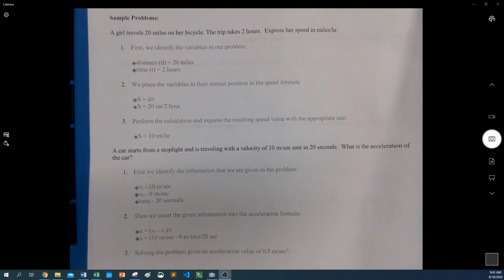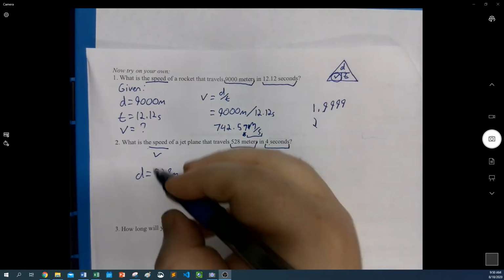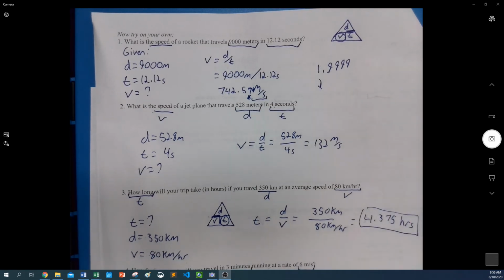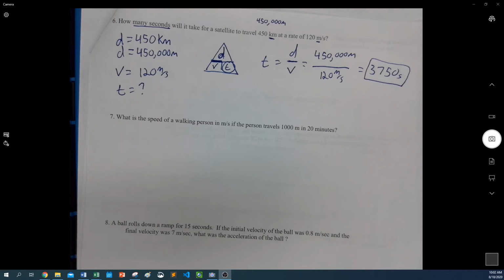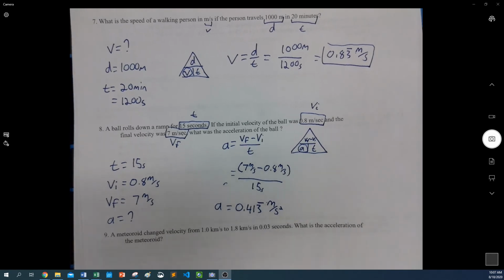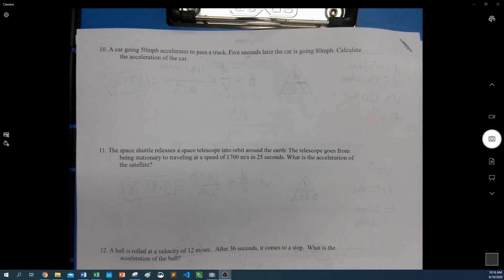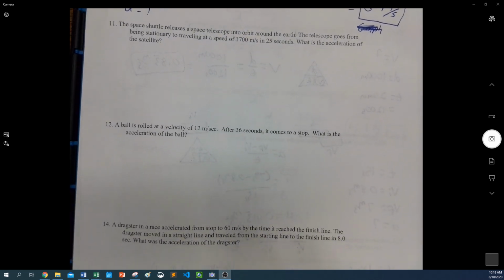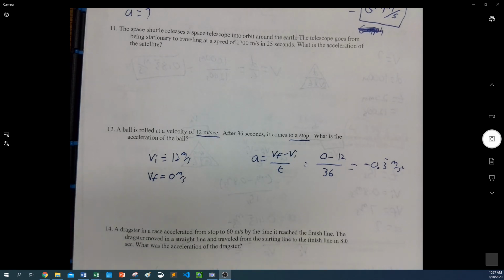[2020/08/18] (09:43:40) 03-IPC Working on Motion Problems Together